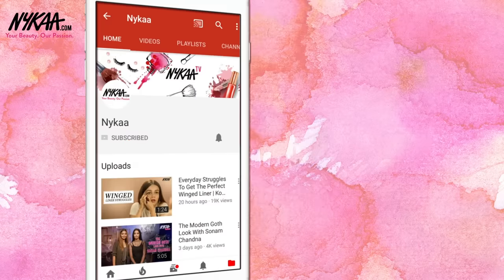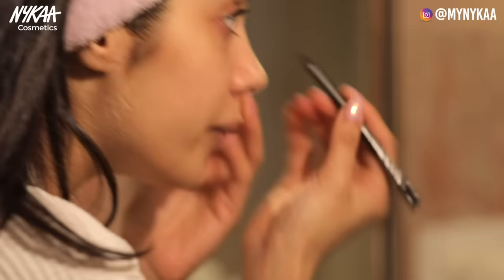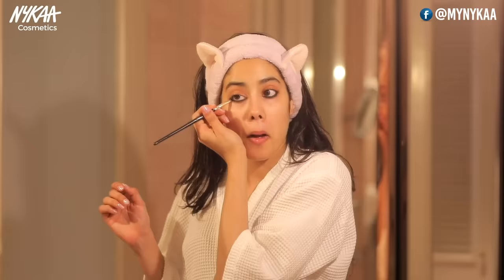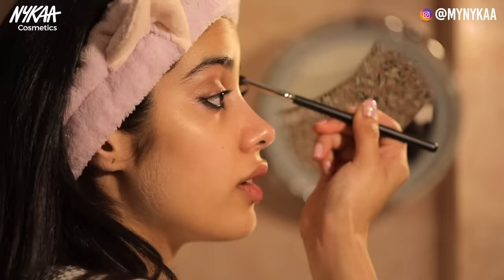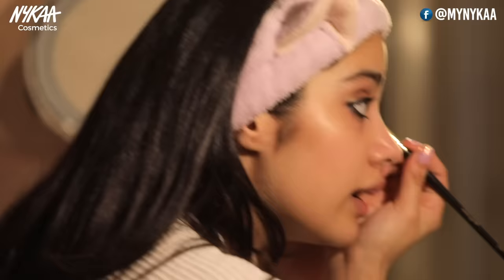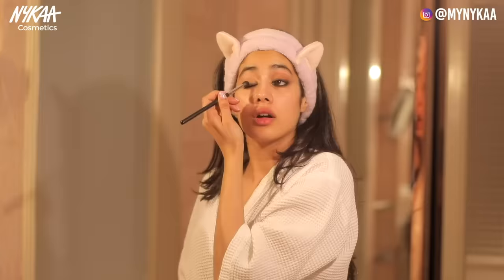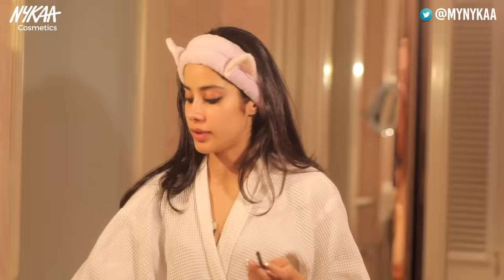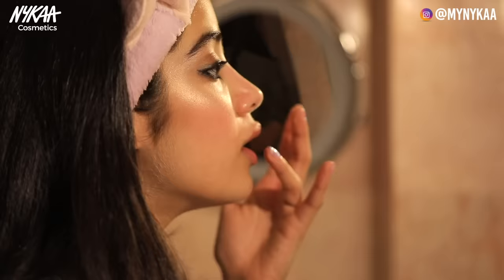GRWM: Get Ready With Janhvi Kapoor | Glam Smokey Eye Tutorial | Smudged-On-Purpose Makeup | Nykaa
Smokey eyes continue to be one of the hottest trends in the beauty and makeup world and it doesn't seem like this sultry eye look is going anywhere anytime soon. Most of us have to admit that we find this eye look truly intimidating to do on our own. Actress Janhvi Kapoor shares her secret on how to ace the art of smudged-on-purpose eye makeup in this step by step tutorial.

Shop Janhvi's favourite makeup products here:

1. Nykaa Eyem BLACK Kajal Eyeliner

2. Nykaa Just Wink It! 12 in 1 - Eyeshadow Palette

3. Nykaa Get Winged! Sketch Eyeliner - Black Swan 01

4. Nykaa SKINgenius Conceal & Correct Palette

5. Nykaa SKINgenius Sculpting & Hydrating Foundation

6. Nykaa Brow Chika WOW Eyebrow Pencil - Coven Cocoa 01

7. Nykaa Get Cheeky! Blush Duo

8. Nykaa Glow Getter Highlighting & Illuminating Duo

9. Nykaa Lips Don't Lie! Line & Fill Lip Liner

10. Nykaa Gloss it Up! High Shine Lip Gloss

Nykaa is an online multi-brand beauty retailer. It is your 'Beauty Buddy', which makes your life a whole lot simpler by not only providing you with expert advice and guidance but also by shipping products right to your doorstep.
Find videos on makeup haul, makeup tutorials, skincare regimes, flawless skin secrets & much more! ;)